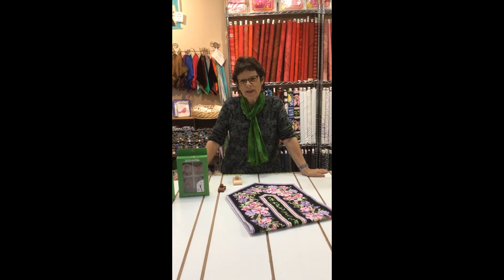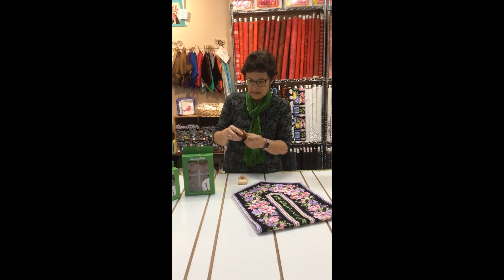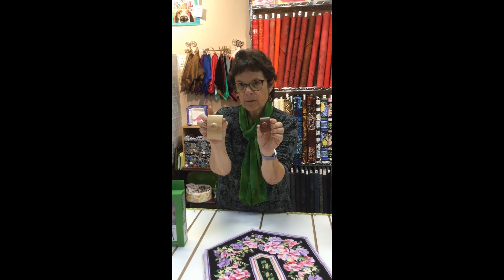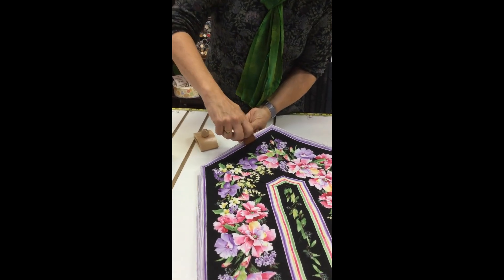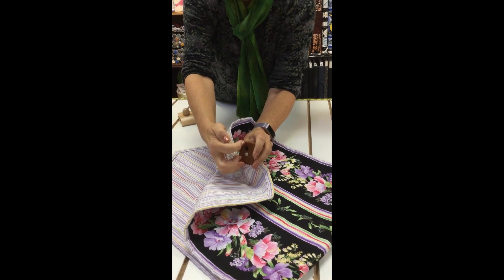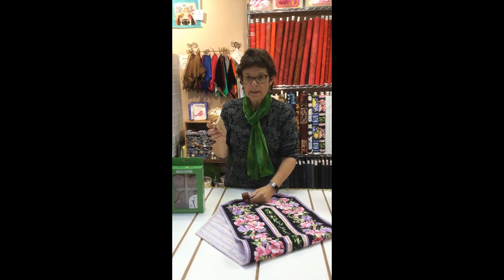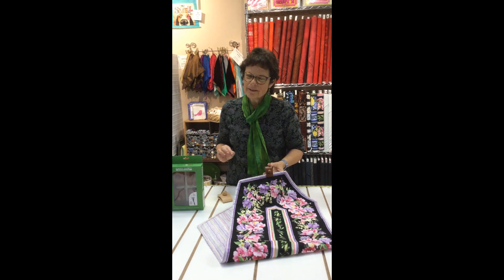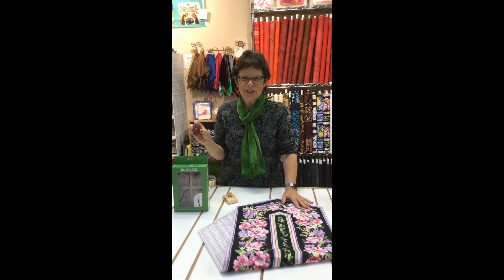Classy Clamps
Karen wants to share our latest product with you! Classy Clamps are a beautiful way to secure your amazing fiber arts and hang them on your walls quickly and easily. Show off your masterpiece with Classy Clips today by calling or visiting Sew Creative!